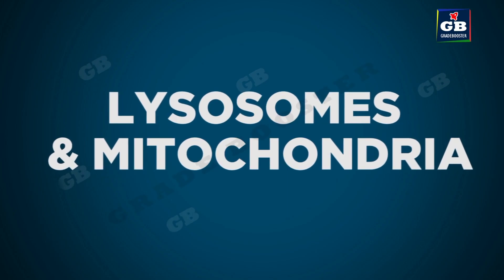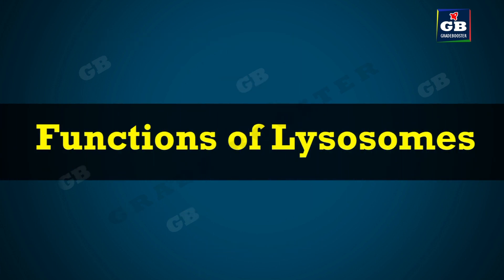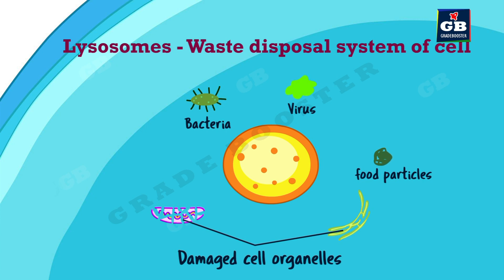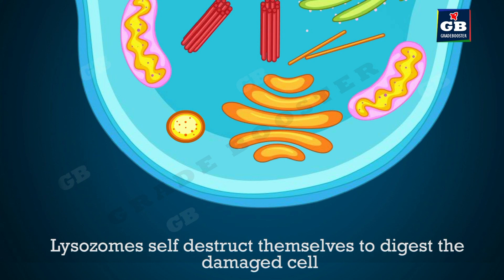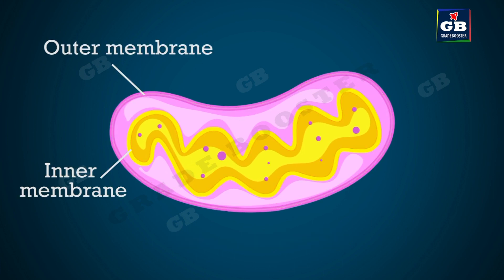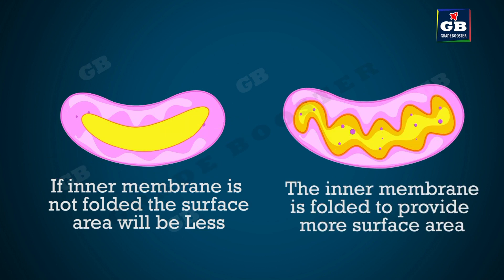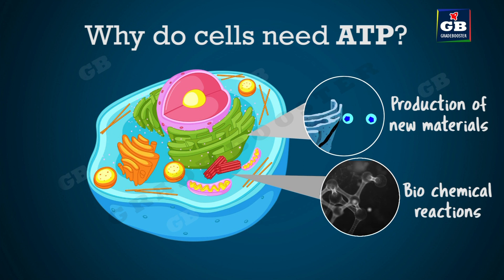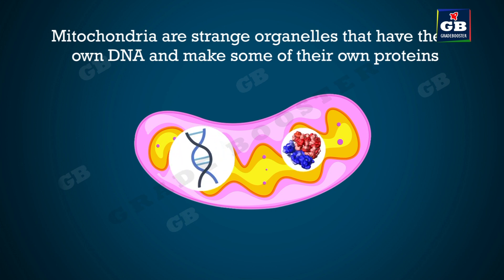The fundamental unit of life | Part-7 | CBSE class 9th BIOLOGY | CHAPTER-1 | NCERT CLASS 9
LYSOSOMES & MITOCHONDRIA | CBSE 9th biology Fundamental unit of life |  NCERT class 9 | 9th science | SCIENCE 9TH BIOLOGY CHAPTER 5| cbse syllabus | Gradebooster animated online smart videos
This video explains  LYSOSOMES & MITOCHONDRIA CBSE Class 9th Biology " fundamental unit of life " in an easy and compact way with rich animations. This video helps you to understand the concept with great ease and clarity.

How to draw Male Reproductive System in easy steps: 10th Biology : CBSE Syllabus : NCERT X Science
How to draw Human Heart in easy steps : Life Processes :10th Biology :CBSE Syllabus :NCERT X Science